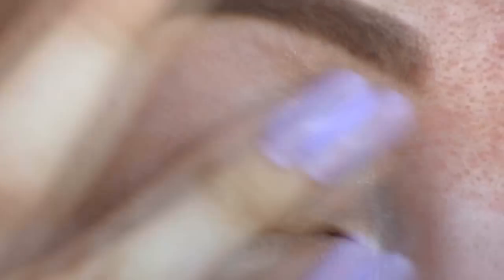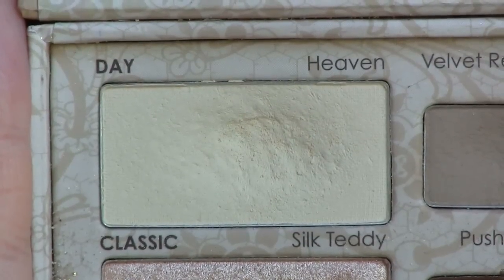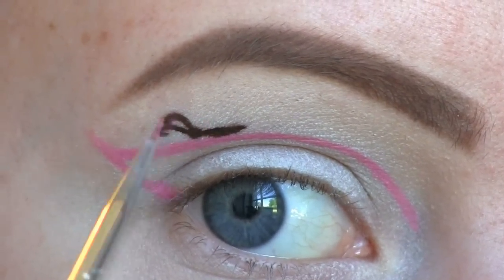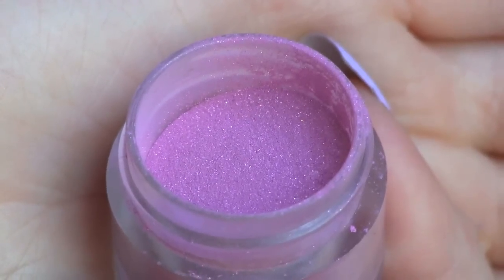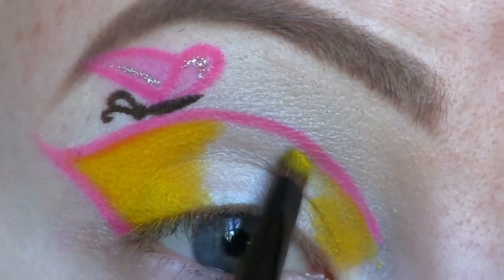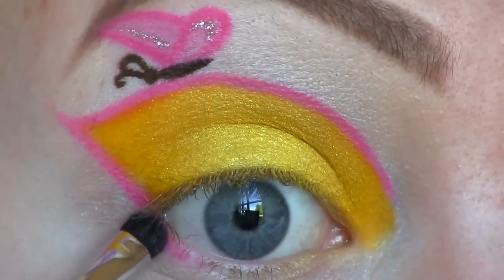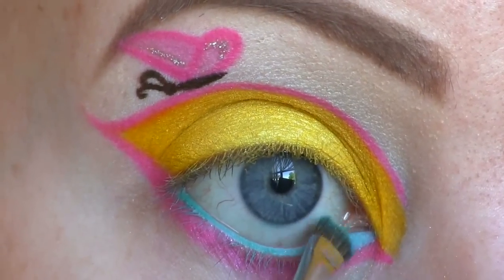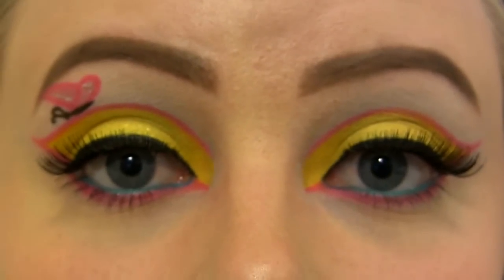My Little Pony's Fluttershy Makeup Tutorial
Facebook page and Instagram: @glittergirlc

Products used:

Barry M - Pink pencil liner
Sugarpill - Eyeshadows in Dollipop, Birthday Girl and Buttercupcake
Too Faced - Eyeshadow in Heaven
Makeup Geek - Gel liners in Mobster and Immortal
Inglot - Eyeshadows in 474 and 372
Viva la diva - Glitter liner in Silver
Moi Cosmetics - Loose eyeshadow in Goldenrod
NYX - Jumbo eye pencil in Milk
Ardell - False lashes in nr. 107